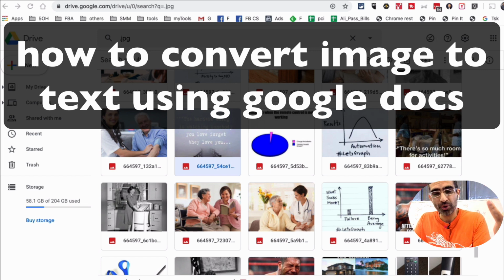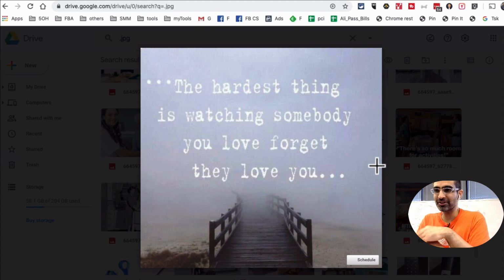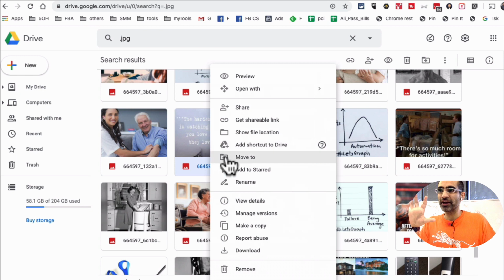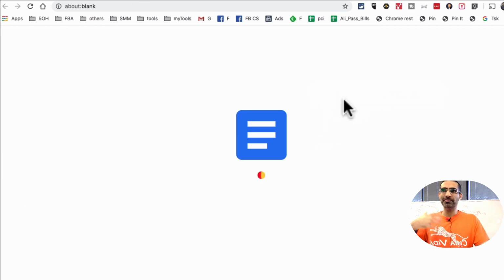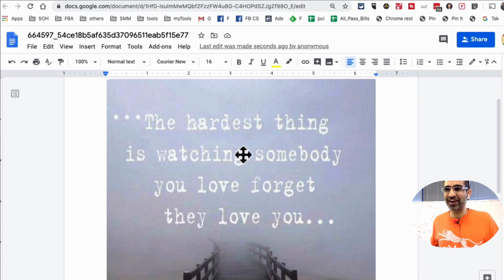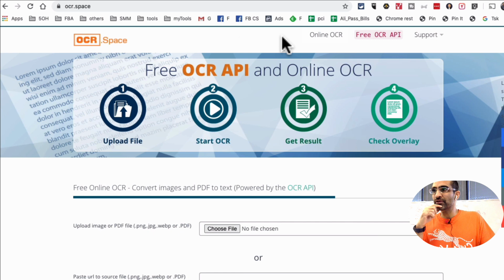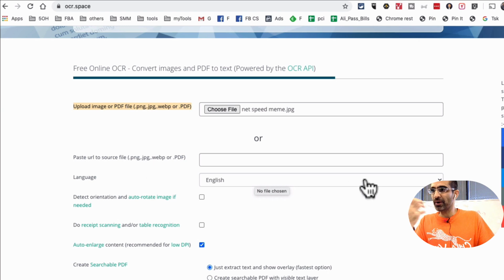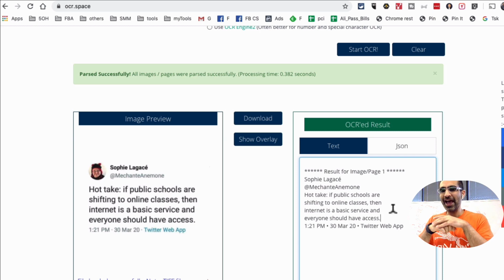How To Convert Image To Text Using Google Docs (FREE OCR In Google Drive)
In this video I will show you How To Convert Image To Text Using Google Docs. Yes there is a FREE OCR service inside Google Drive and not many people know about this. I will show you another method that you can use if you don't have Google Drive.